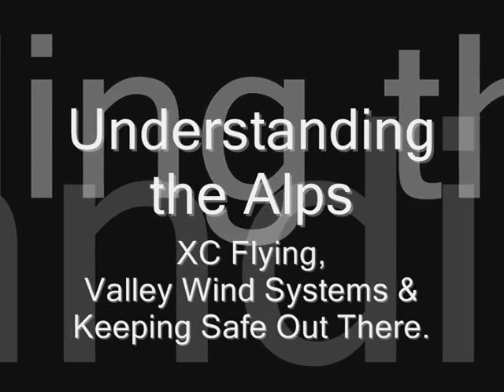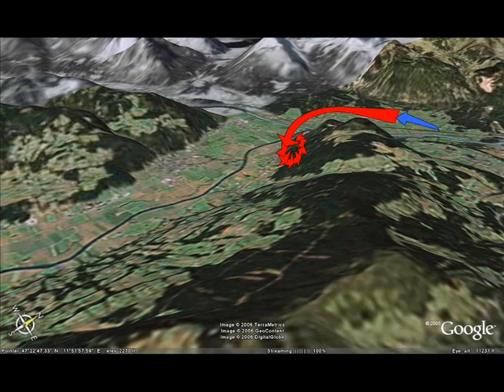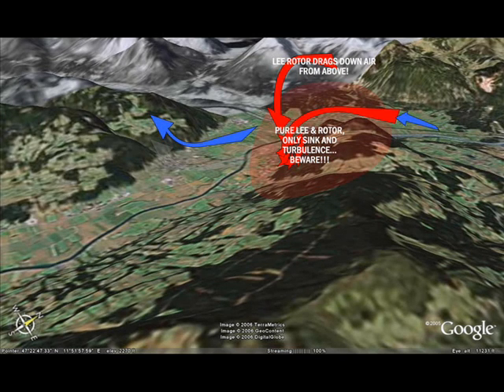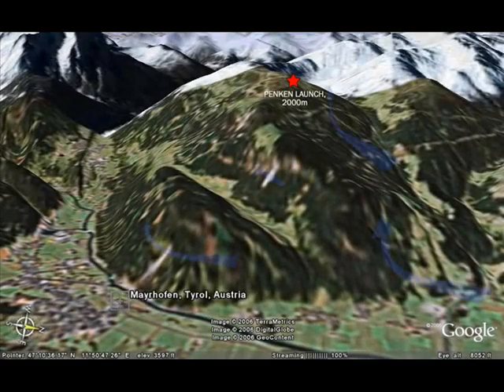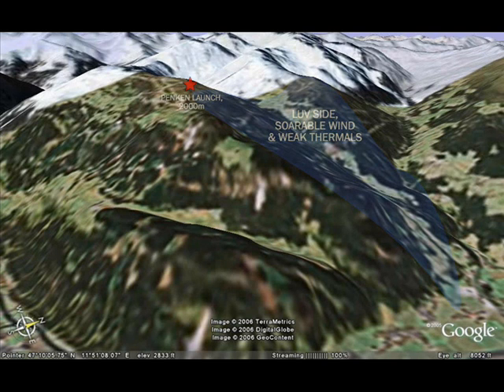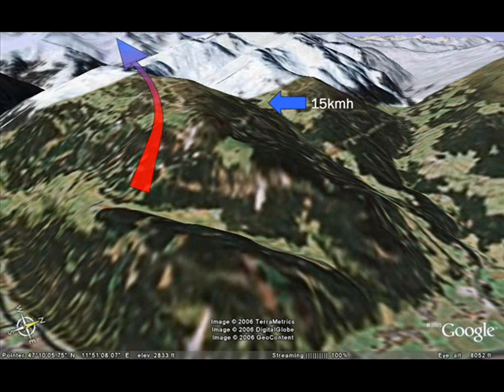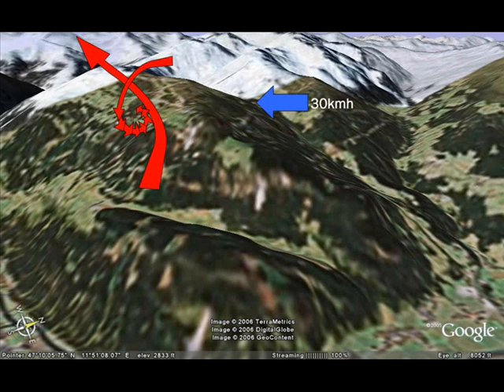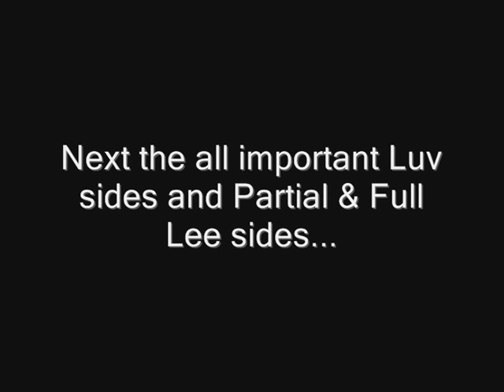understanding the alps, lee sides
lee side movie